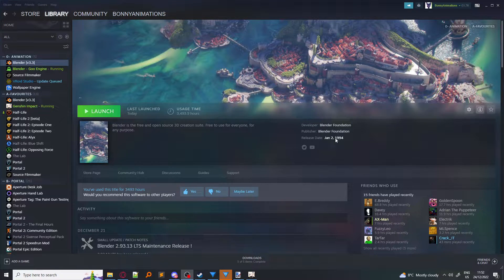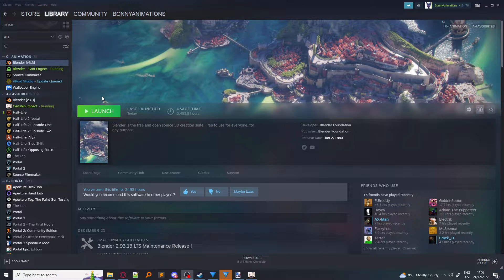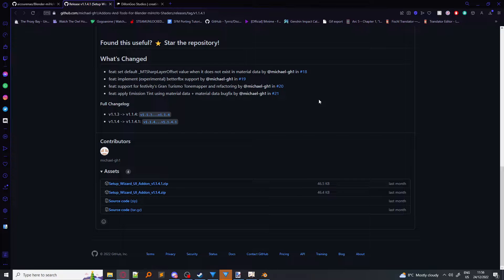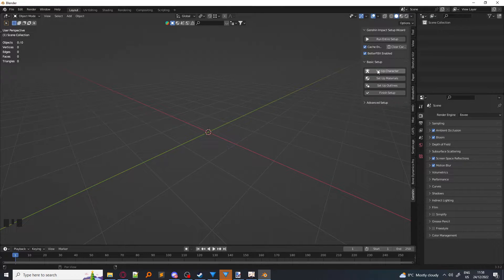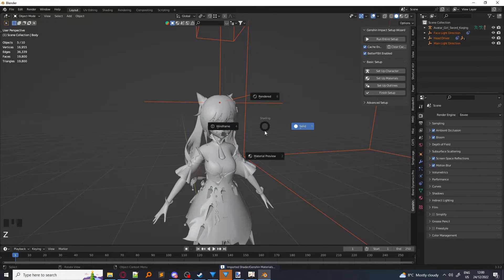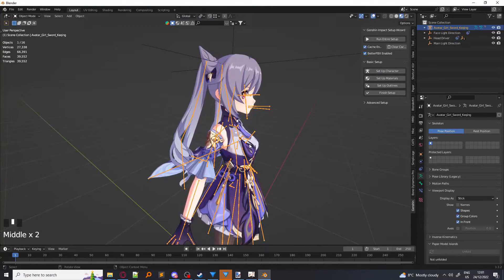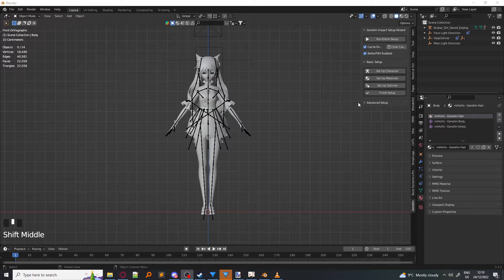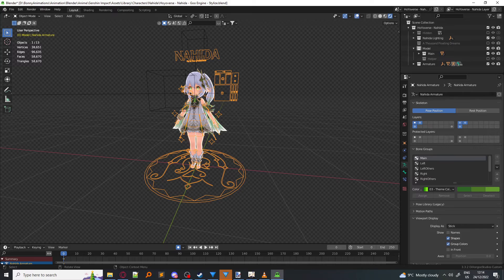(OUTDATED) [BLENDER] How to make YOUR Genshin Renders look PHENOMENAL | Festivity Shader TUTORIAL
Heyo! I'm Bonny and I'm an animator with over 7 years of experience, I also play games, so there's that. Why don't you follow some of my other socials?

As a massive fan of Genshin Impact, I've wanted to create countless renders, and a couple months ago that was not possible for me. However, after weeks of searching I found a small, welcoming discord community with some great people which helped me get setup for proper Genshin-Blender renders!

After a couple months, I wanted to help other people kickstart or build upon their Genshin-Related artwork. After seeing the previous tutorial was severely outdated, I decided I'll make a new one which is far more up-to-date and more informative!

I wish you all the very best of luck in your future Blender endeavours.

Chapters:
Intro - 0:00
Changing to Blender v3.3 -  1:12
Setting Up - 1:58
Importing the .FBX - 3:55
Adding Materials - 4:32
Adding Outlines - 5:18
Finishing - 6:08
Showcase - 7:45
Animation Preview - 9:02

Like or demonetize tmmr